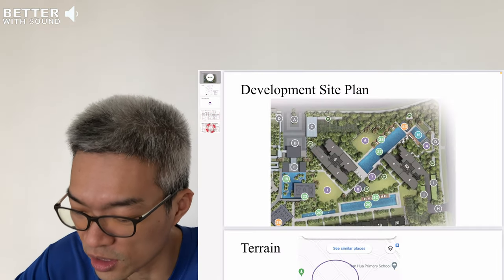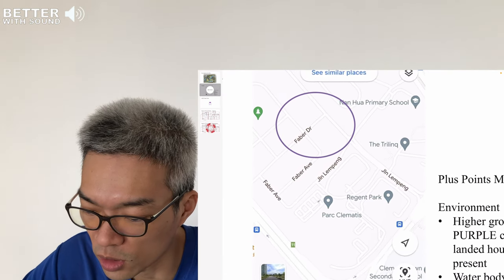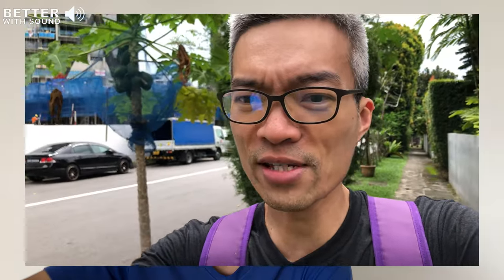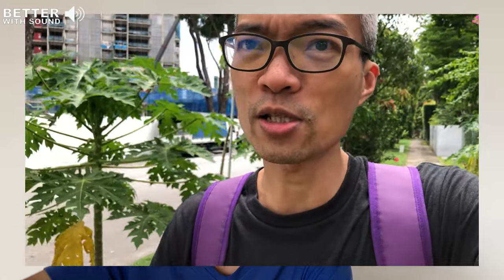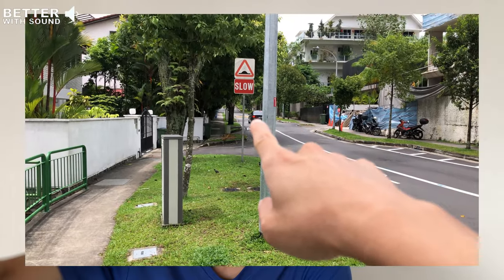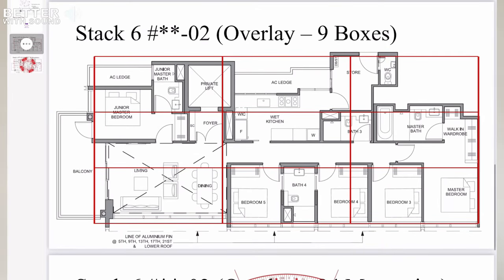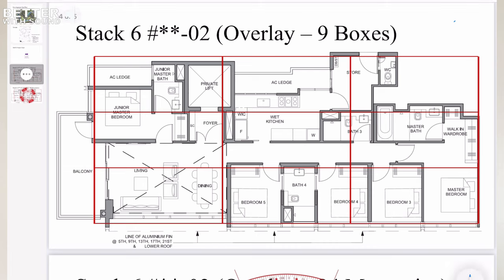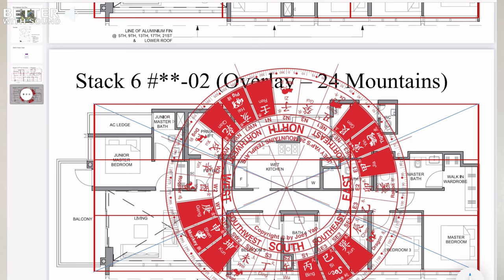My "Parc Clematis" fengshui Experience (Stack 6)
cm + fs

I received a clarification regarding parcclematis unit, Block 6, Unit 2.

However, the owner didn't provide more information to proceed with a detailed analysis. Nonetheless, I continued my analysis because you could be a stack 6 owner.

ENGAGE Min An on a fee to personalise your home!

Apart from REITs, I also use Bazi & Fengshui to build a better life.